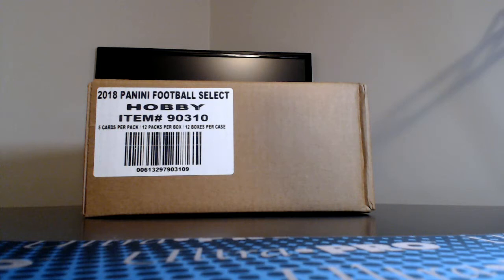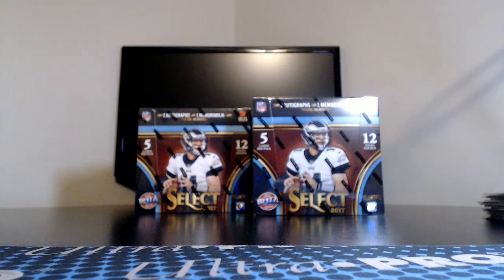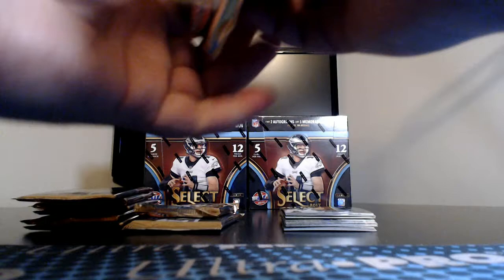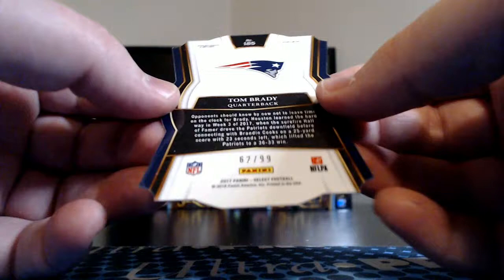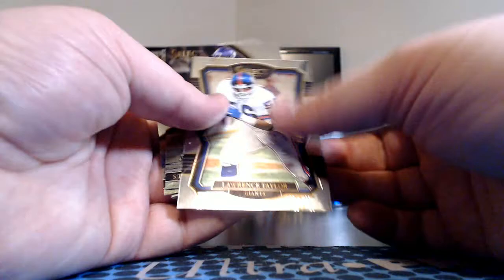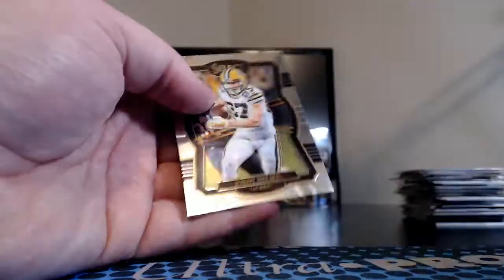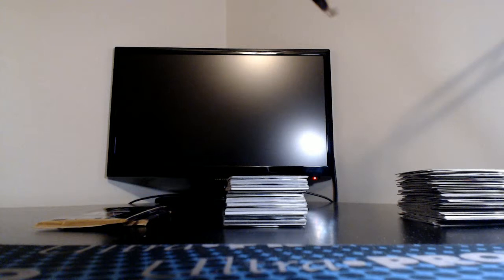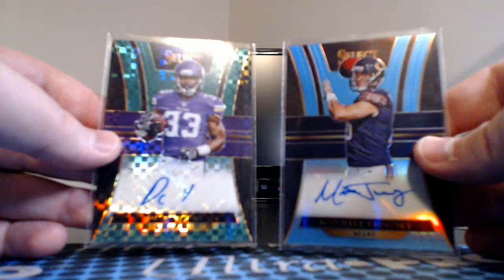Break #649 2017 Select football, 12 box pick your team case #3.